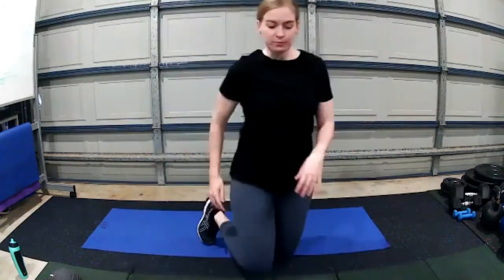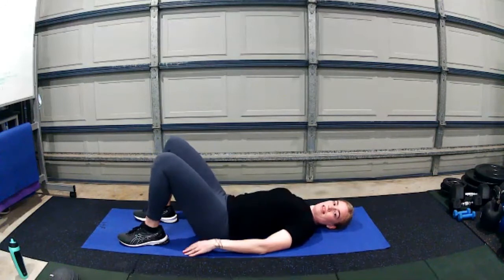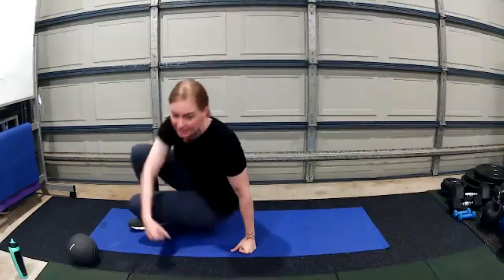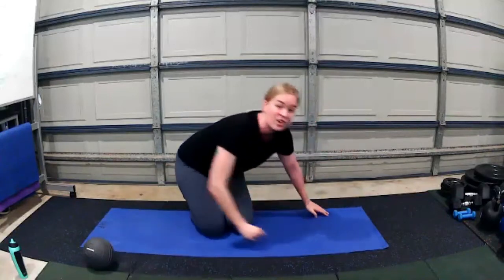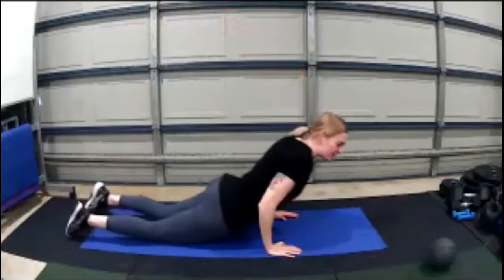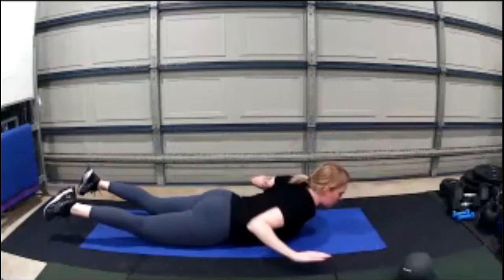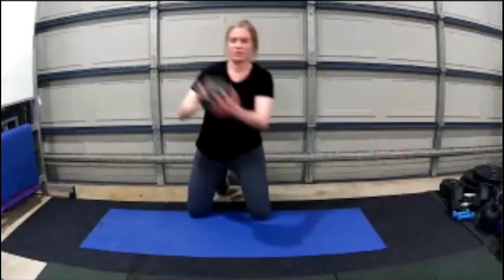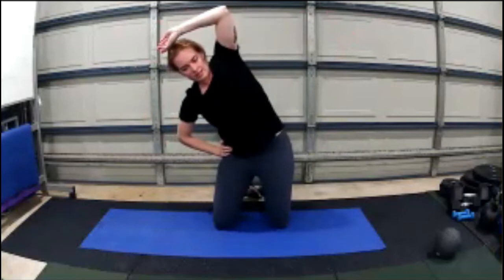Core Workout - Live Move Session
One of our favourites!
More than just planking, this will really show your core how to active-ate.